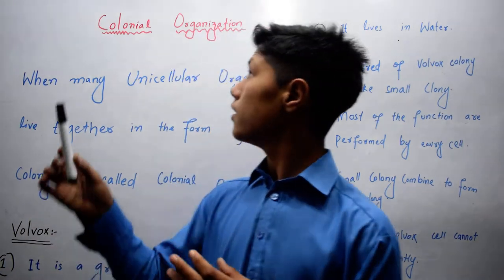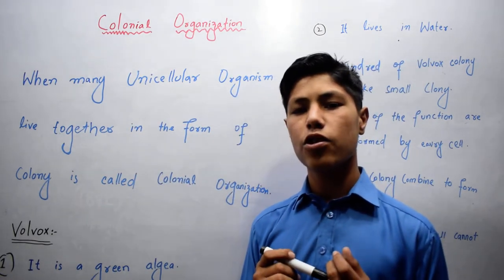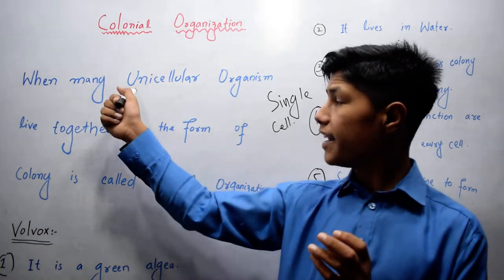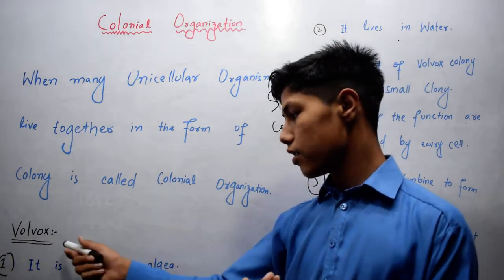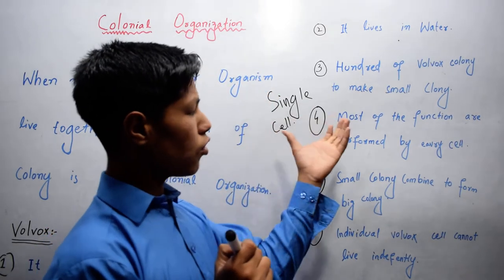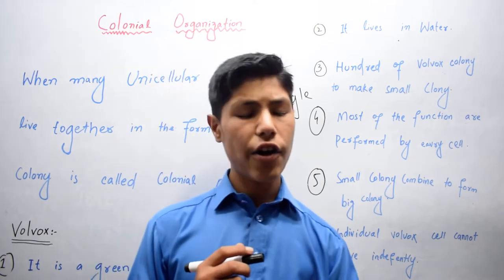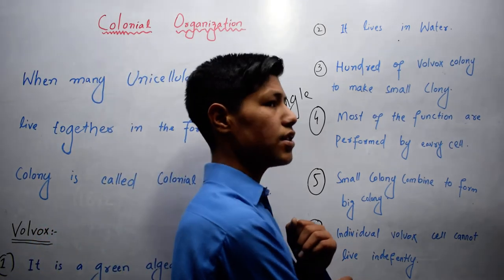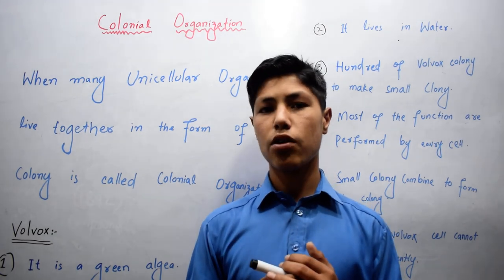What is Colonial Organization?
Many unicellular organism live together  in the form of colony is called colonial organization.
Each organism live in a  colony does not depend on each other for vital requirement.
Colonial organization can be explain with the help of this example which is
Volvox.